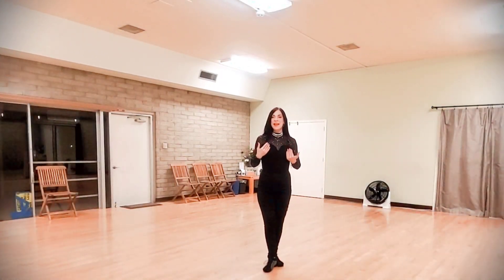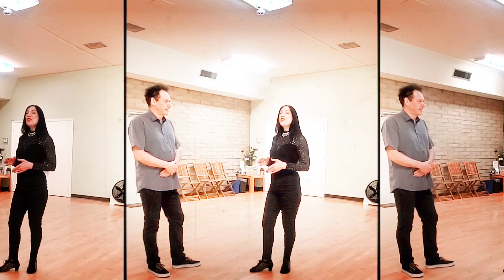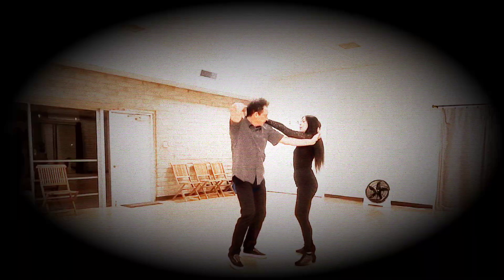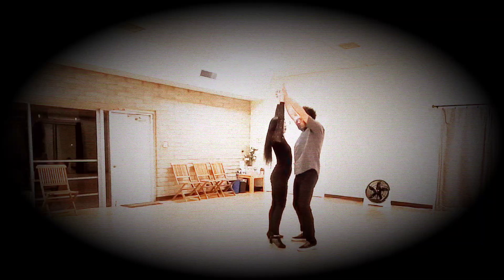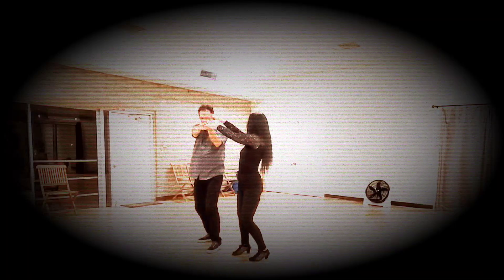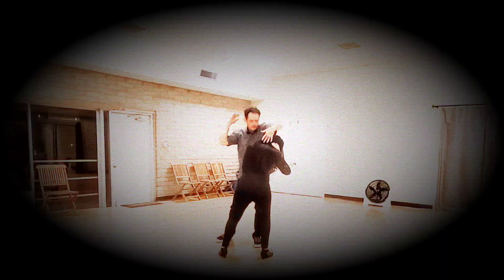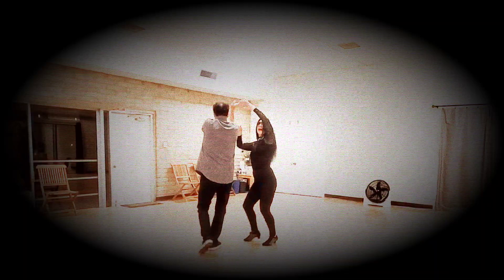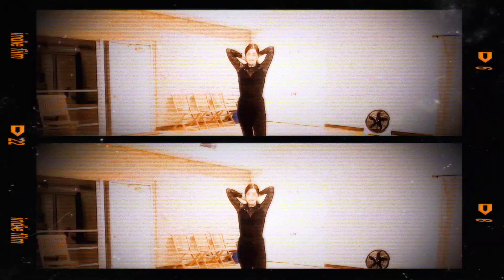Bachata Sensual Intermediate Level with Bridgette Maria and Antoine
Bachata Sensual Intermediate Level: Side Breaks with Cross, Double Overhead Slides, Ladies Head Drop and Roll, Man and Ladies Back Shadow Position Variation with Body Roll and Ladies Left Spin, Extender Arm Down Sways, Back Bend, Ripple, Double Overhead Slide with Ladies Head Dropand Roll. A detailed breakdown of the Bachata Sensual Intermediate Level variations with 4 Views with and without Music.  Instructor Bridgette Maria and Assistant Antoine.